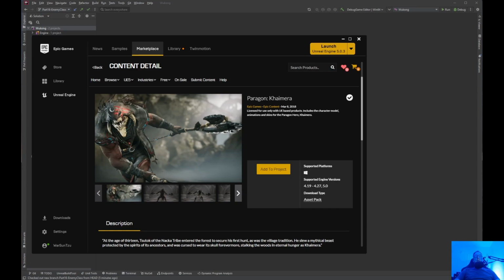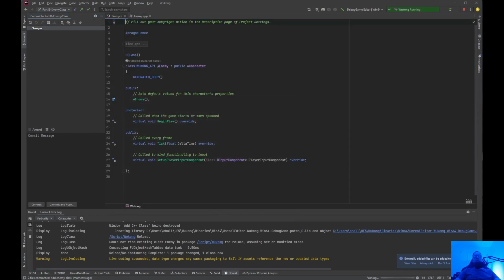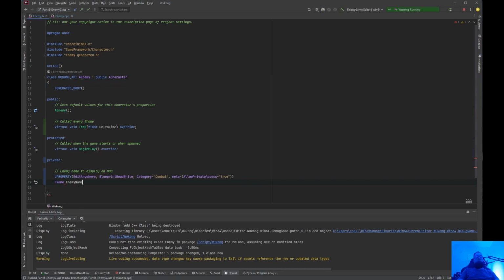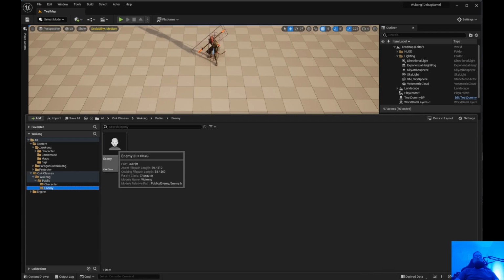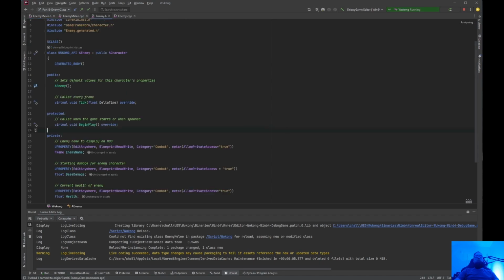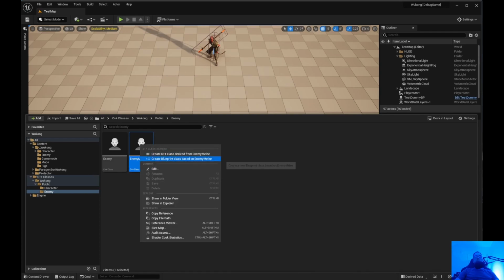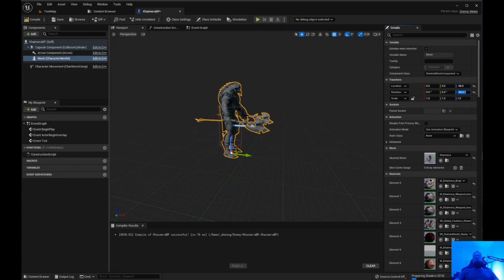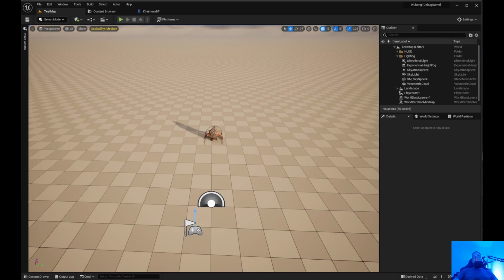Part 16 Enemy Class C++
In part 16 of Unreal Engine 5  tutorial we use C++ to create the enemy. Unreal Engine 5 is great for indie developers.